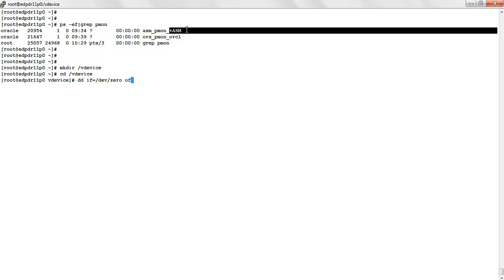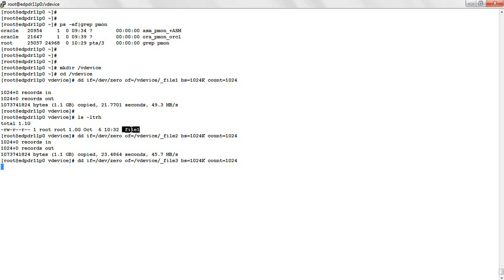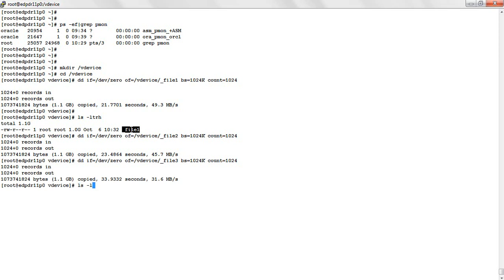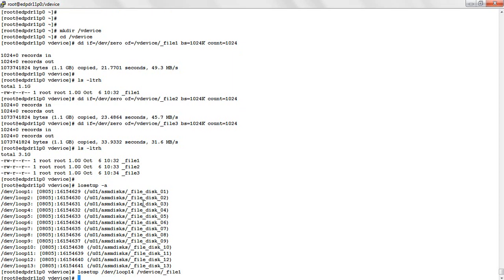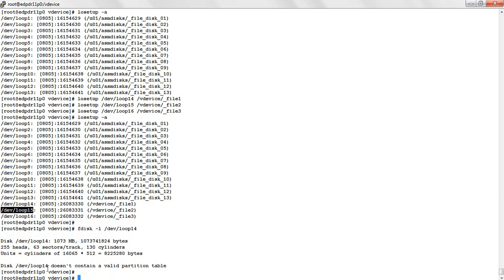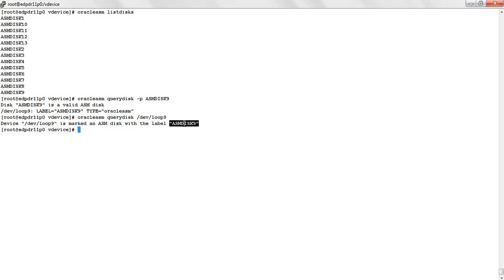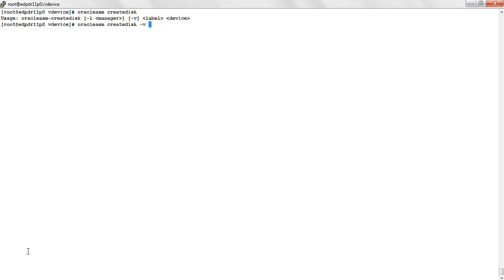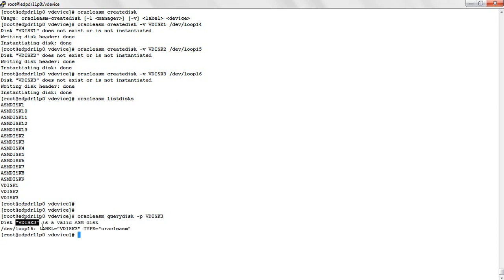LoopBack Devices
LoopBack Devices on Linux and There use in Oracle ASM